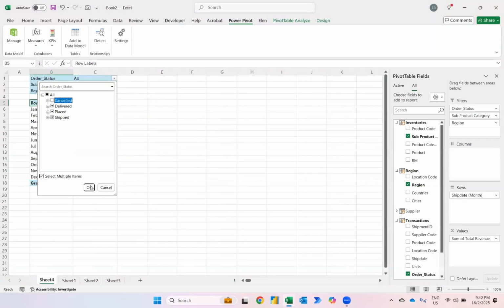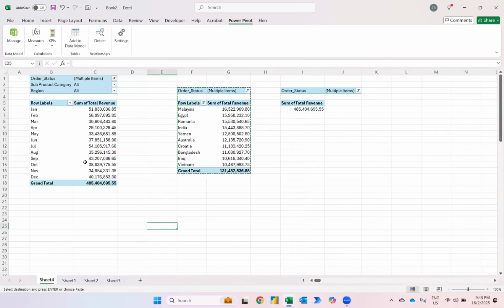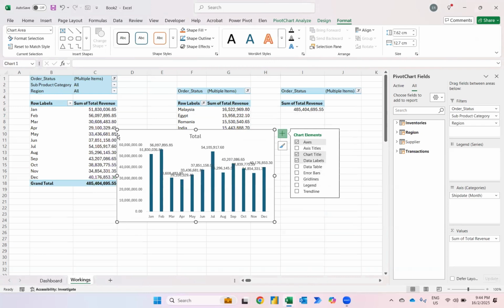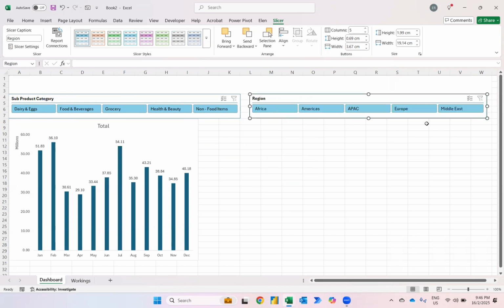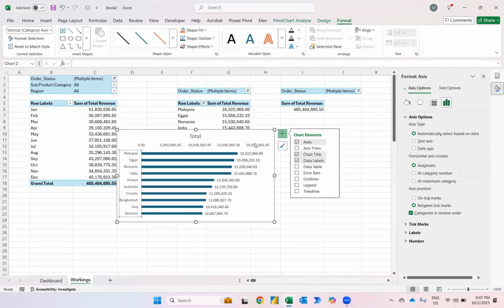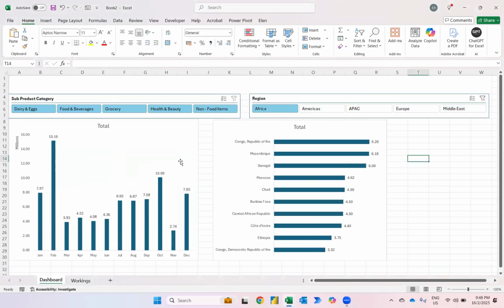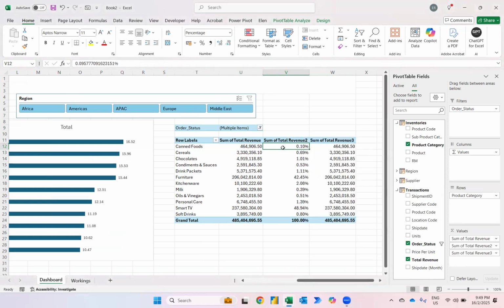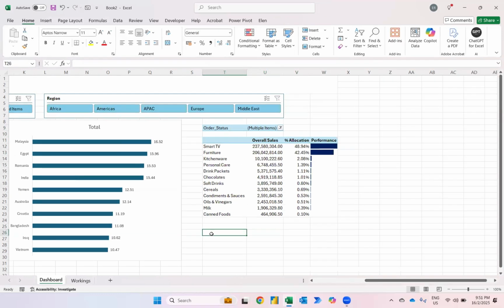Using PivotTables to Prepare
Continuous to my previous video this video, I explained how we can use pivot tables to prepare Dashboard in our MicrosoftExcel

I use PivotTables, Slicer and even applied Conditional Formatting to create an interactive presentation in Excel.

Feel free to view this video. Should you have any questions, feel free to a#ask in the comments section.